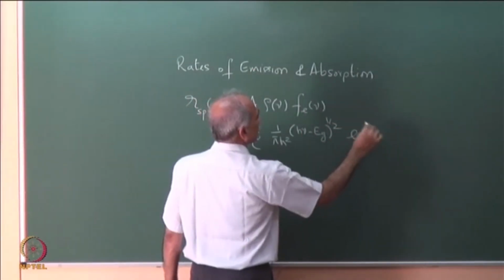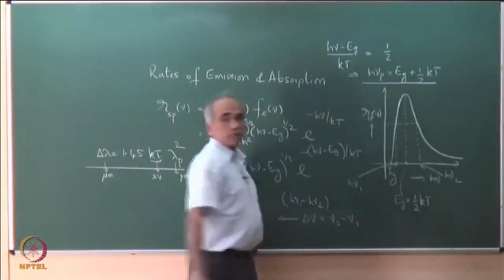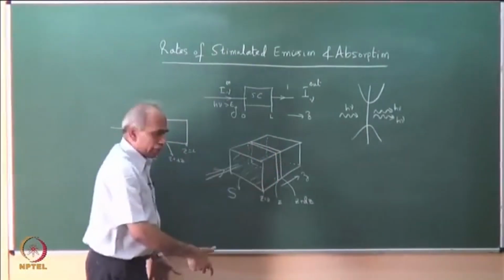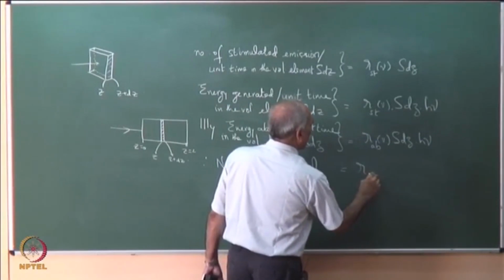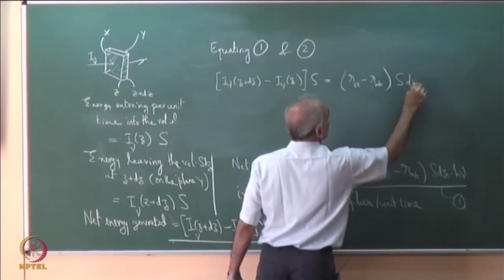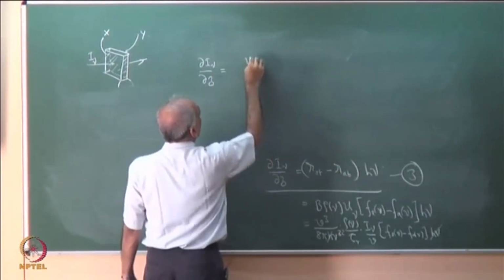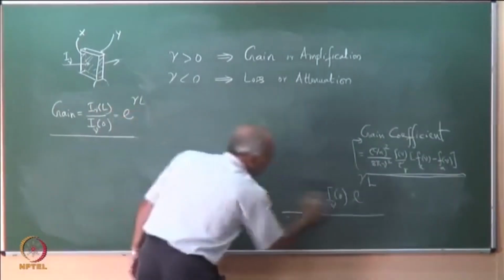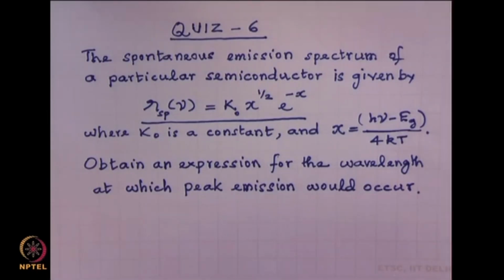Amplication by Stimulated Emission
Subject: Physics
Course Name: Semiconductor Optoelectronics
Name of Presenter: Prof. M. R. Shenoy